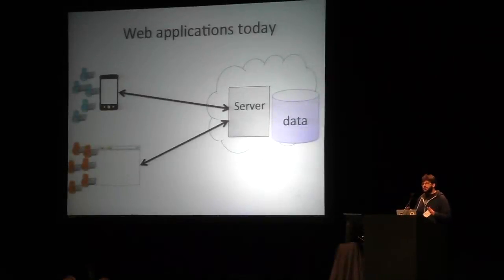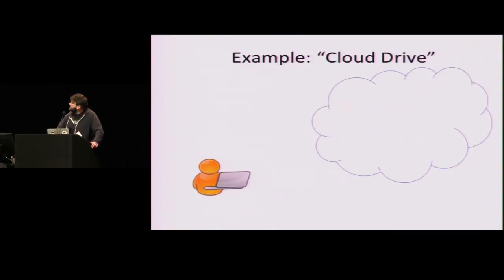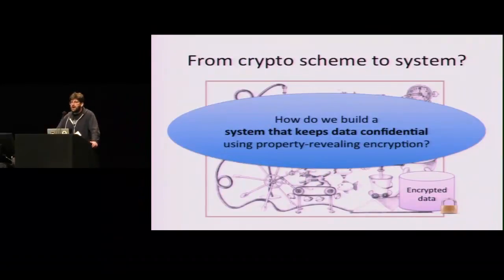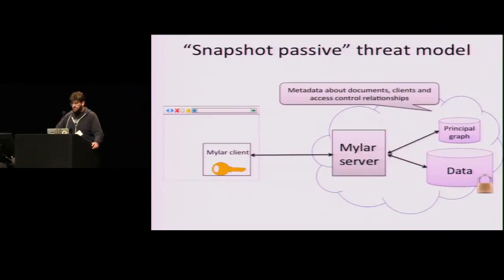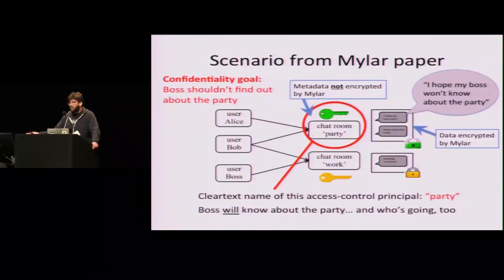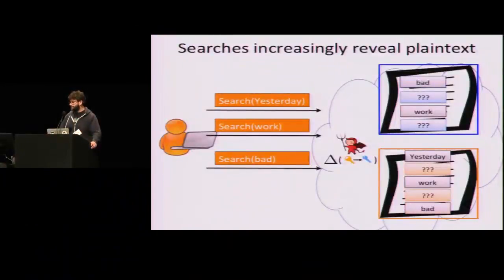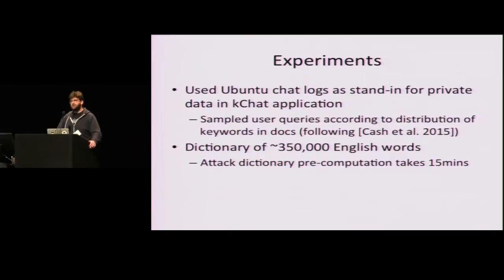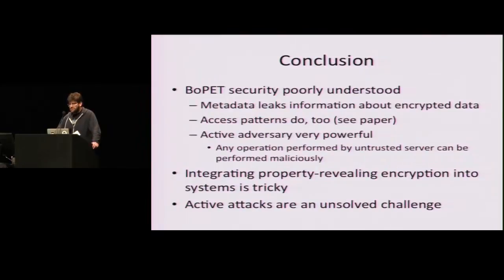Paul Grubbs RWC 2017